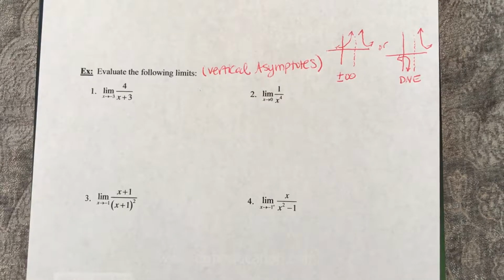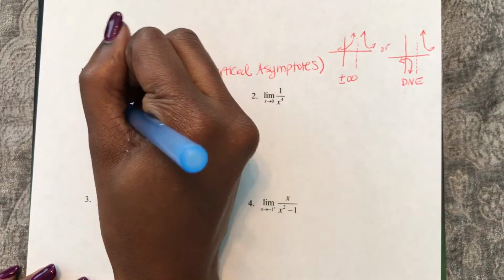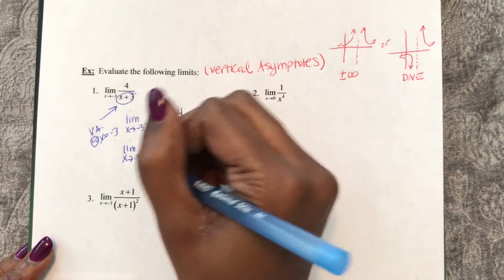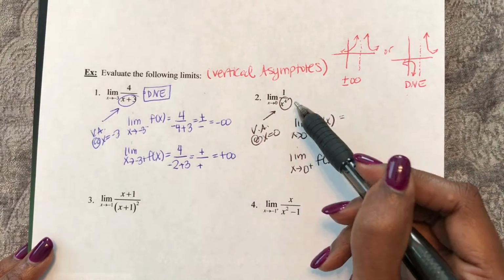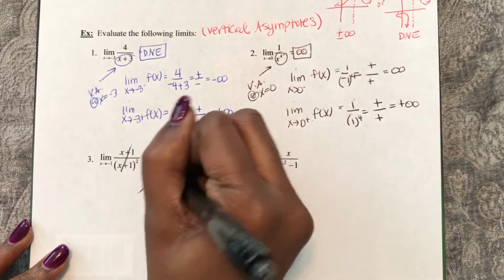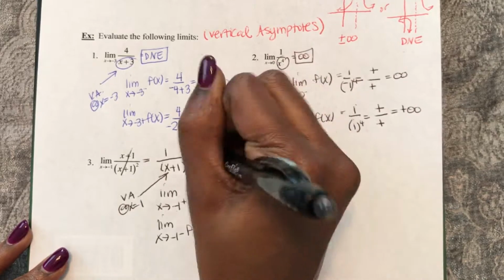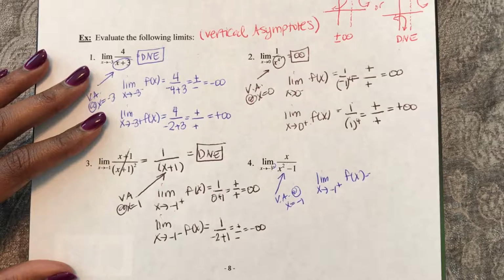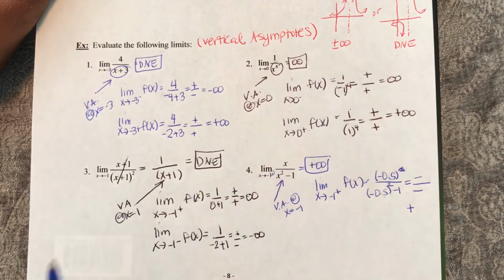1.2 5 edited